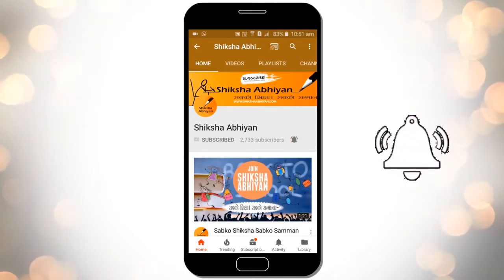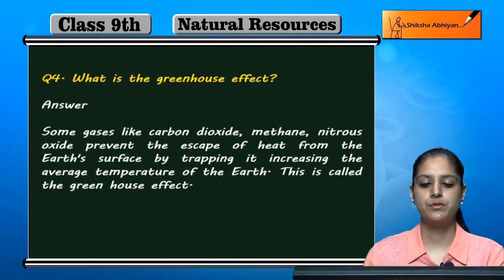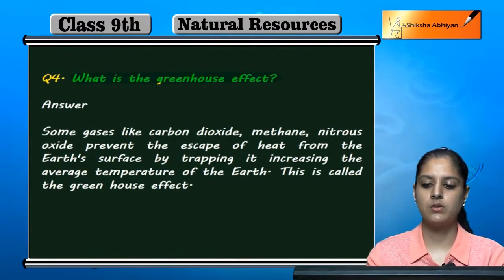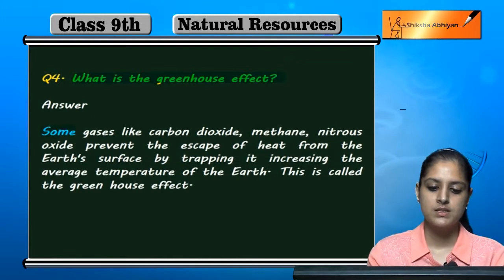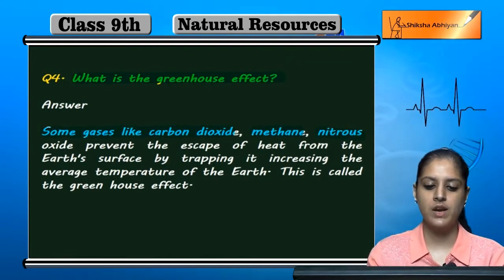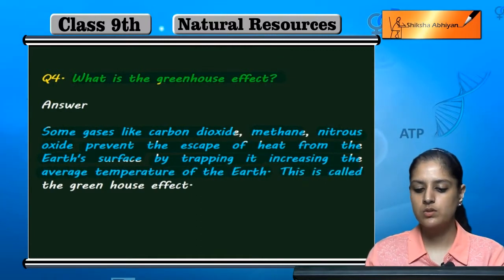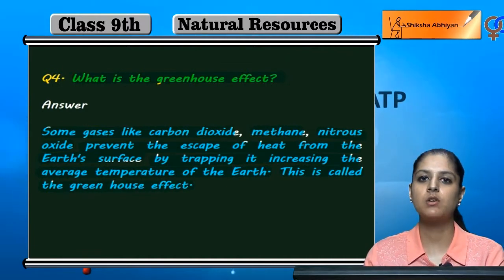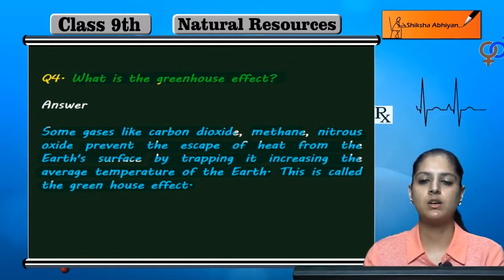Q4 What ios the greenhouse effect?